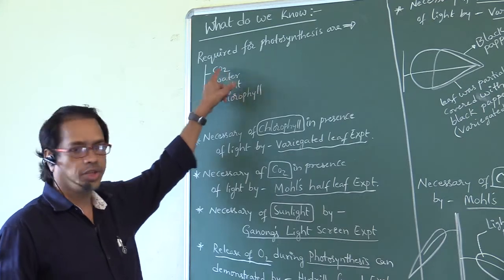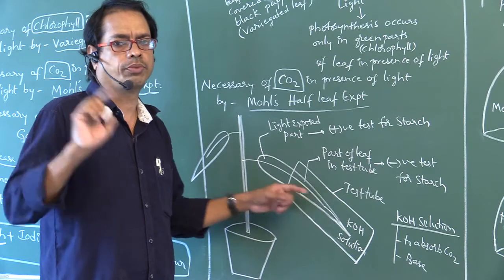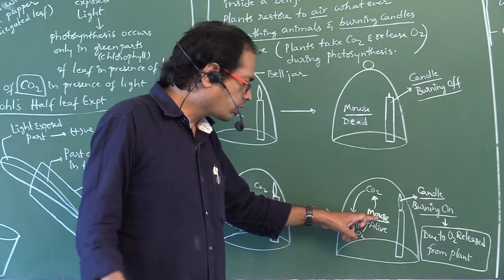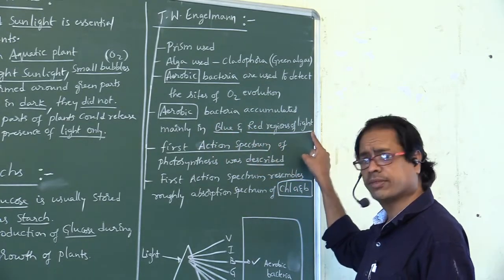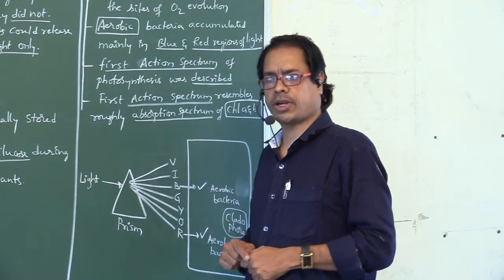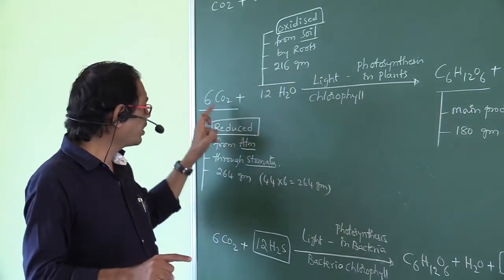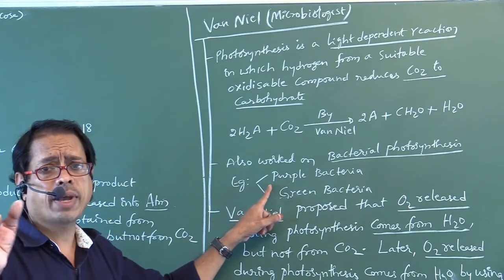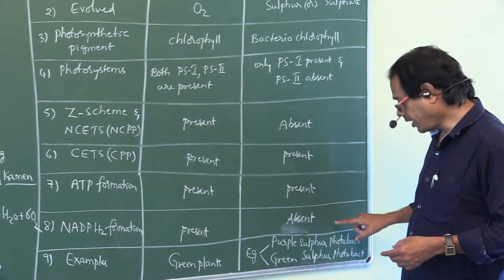Part 2- Photosynthesis in Higher Plants